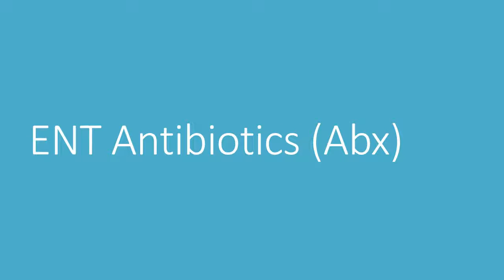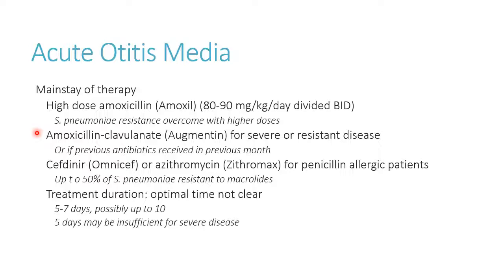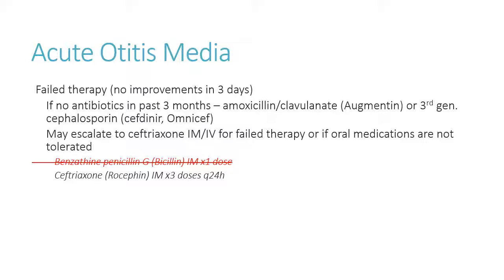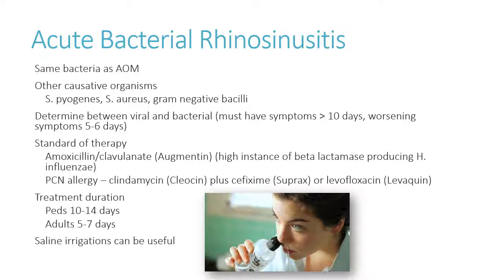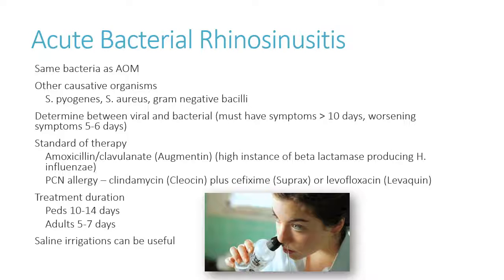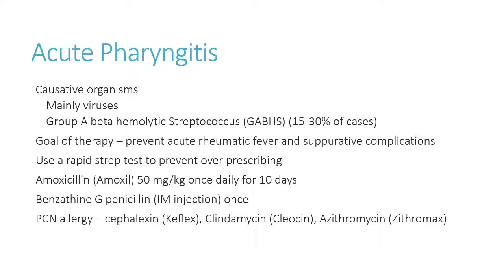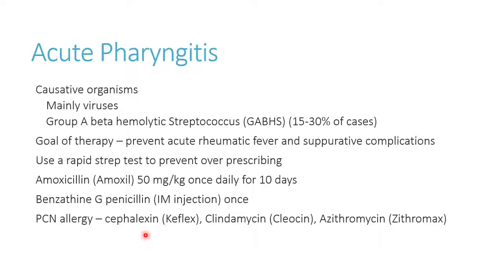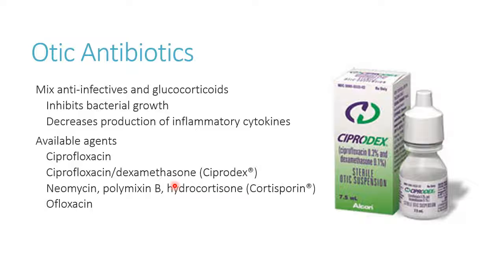Unit 2 - ENT part 1